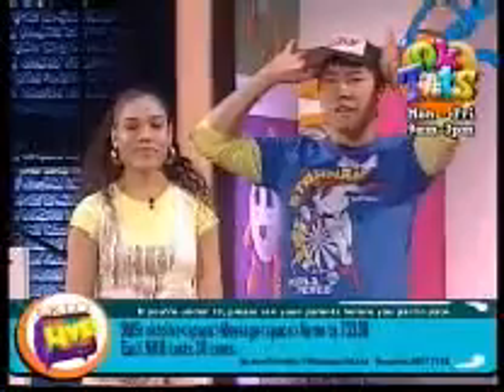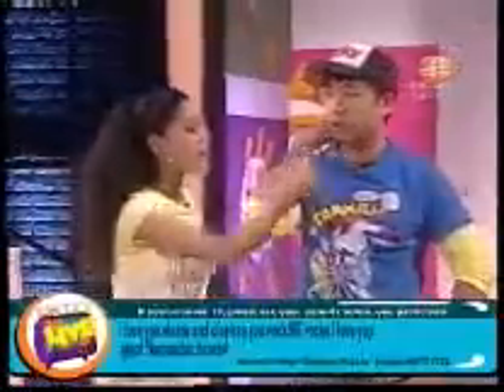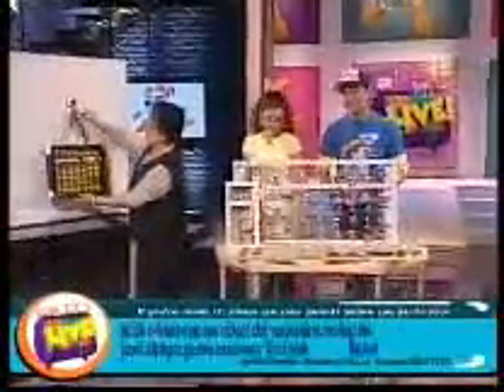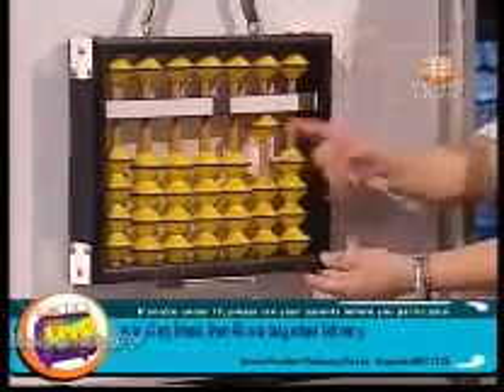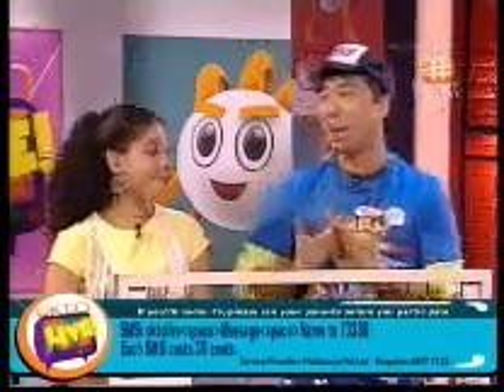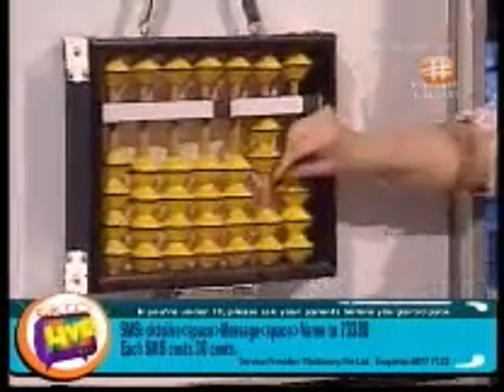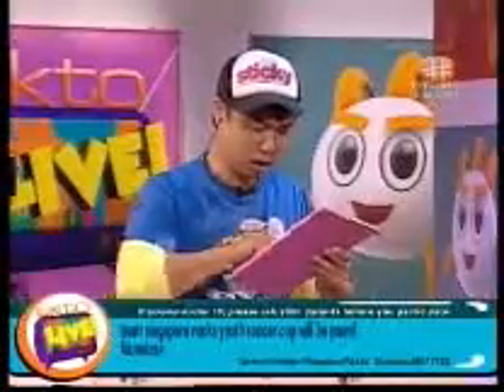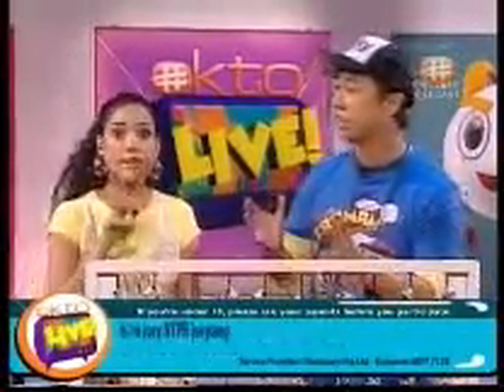abacus oktolive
Soroban Education Centre has been providing abacus mental calculation
enrichment classes for primary school children since 1993. Our centre is
registered with the Ministry of Education, and we have been invited by
famous schools to conduct abacus lessons for both the students as well as
their teachers. We are proud to be the first and only one in the abacus
arena to get into The Guinness Book of World Record in 1999, 2005 & 2010